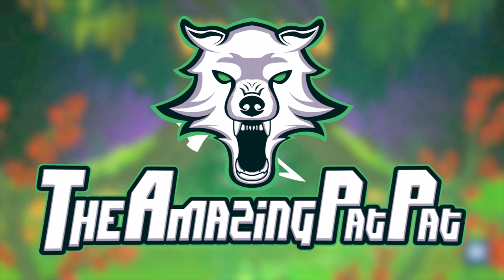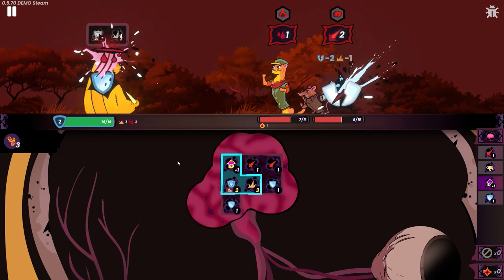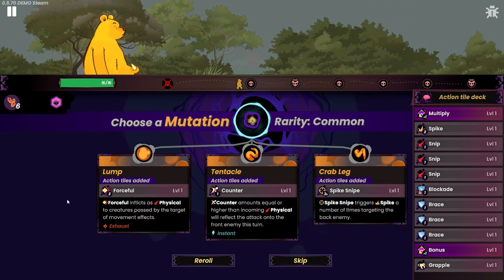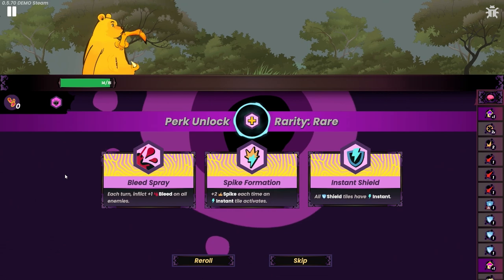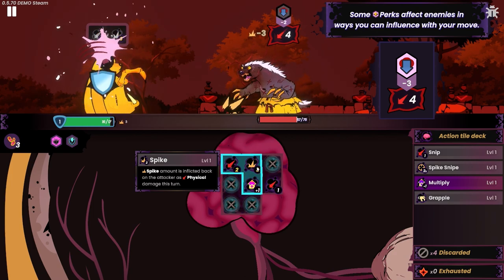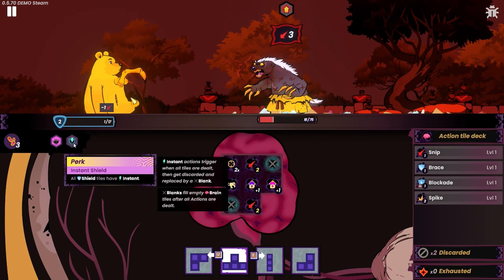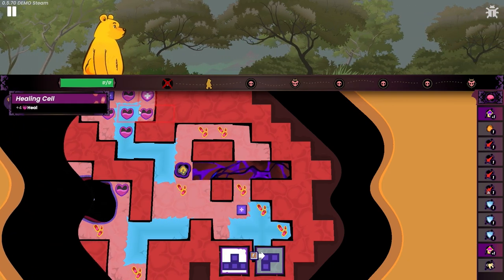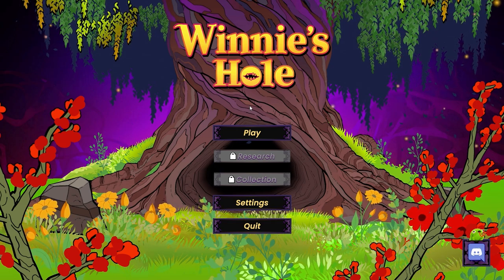Run It Back // PatPat Plays: Winnie's Hole Demo // Demo Episode 2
Timestamps:
0:00 Intro
0:24 Run Start
2:05 Fight 1
11:34 Fight 2
18:53 Boss Fight
28:10 Run 2 Start
29:54 Fight 1
34:36 Fight 2
38:25 Outro

Winnie's Hole:
"Join Winnie on a new adventure, from within! Play as a virus in his body and mind. Capture cells to mutate and build a deck of actions to unleash in combo-driven combat. A genre-blending roguelite with a dark yet charming story. Embrace discomfort - Sometimes we can't help being seen as a monster..." - Winnie's Hole Steam page.